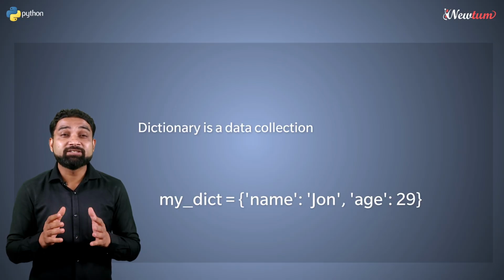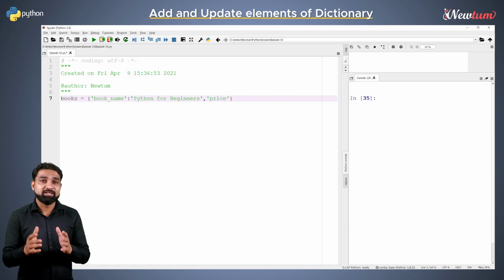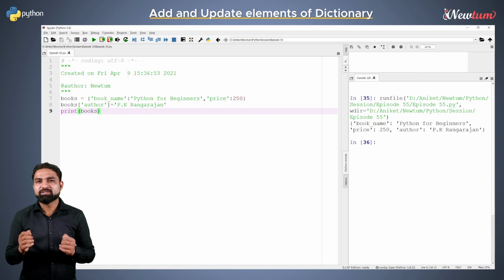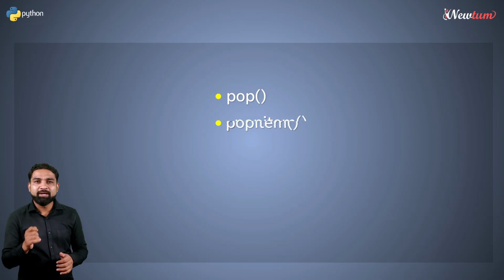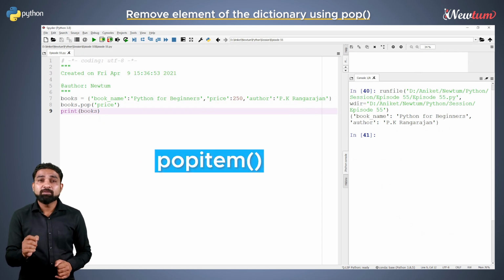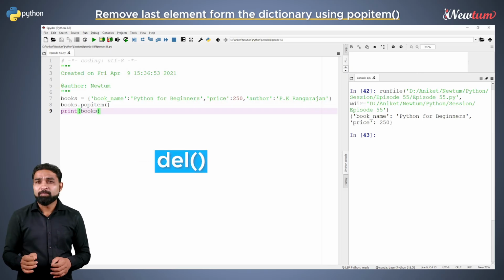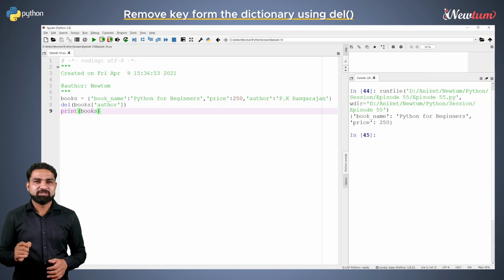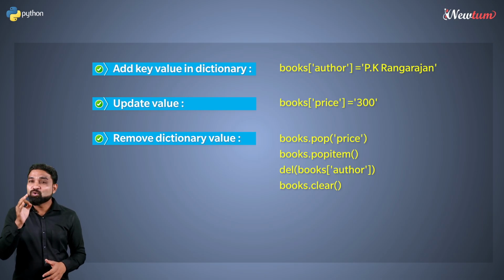Add, Update & Remove Dictionary Elements in Python | Python Dictionary Tutorial | Chapter 55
Learn how to add, update, and remove elements in Python Dictionaries. Explore functions like pop(), popitem(), del, and clear() to efficiently manage key-value pairs. Perfect for Python beginners.